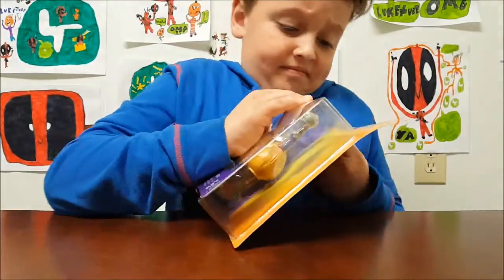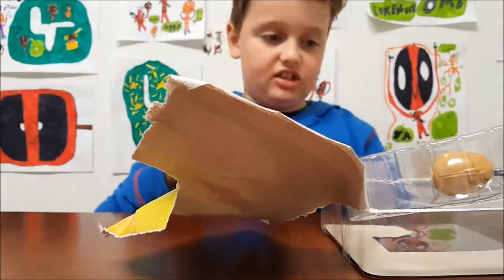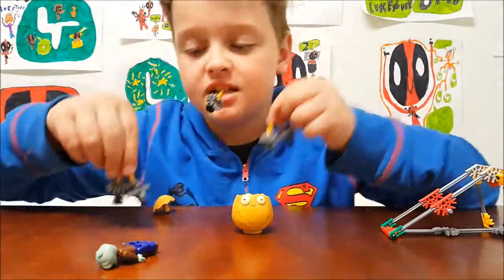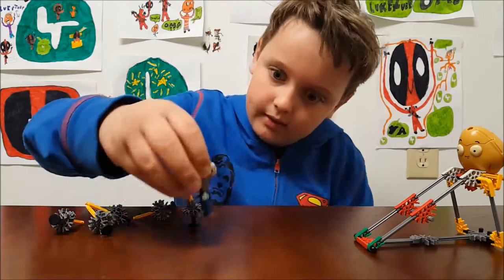K'NEX PLANTS VS ZOMBIES! - Walnut Bowling Build and Review!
Luke finds a K'nex Plants Vs Zombies Building Set at his local discount store. This is the build, the play and the review! Because he loves his toys!